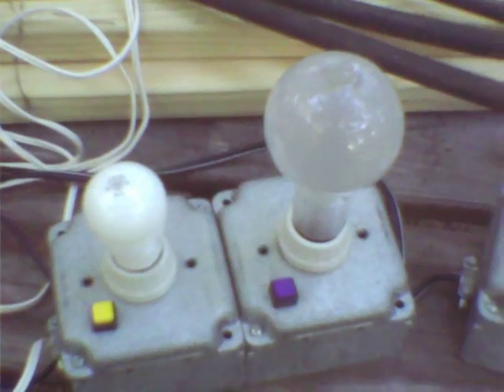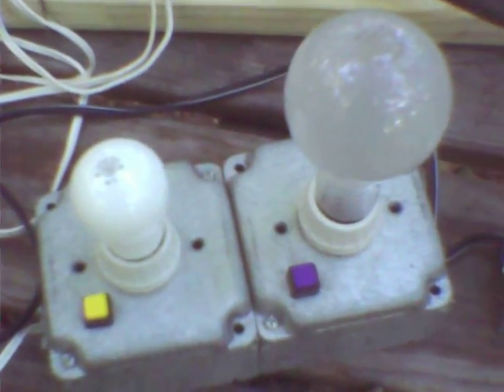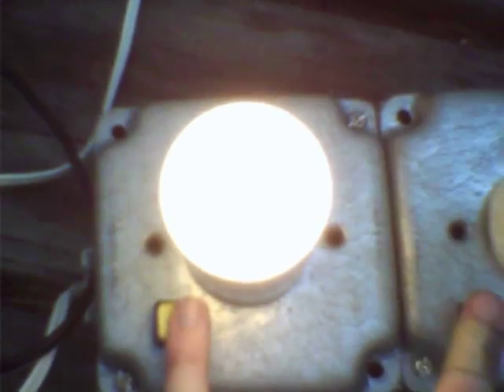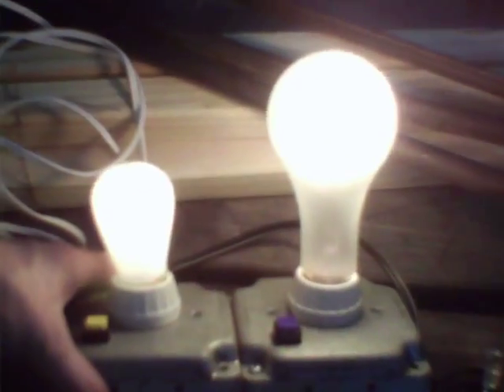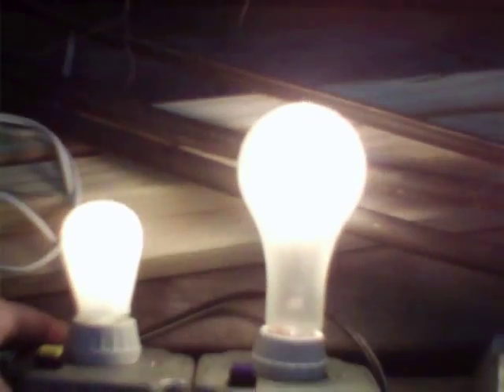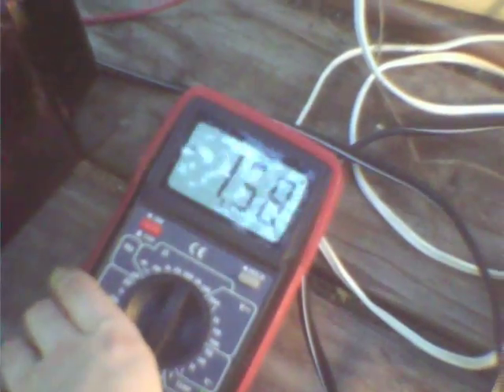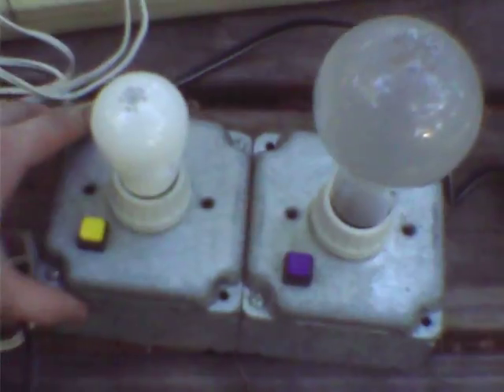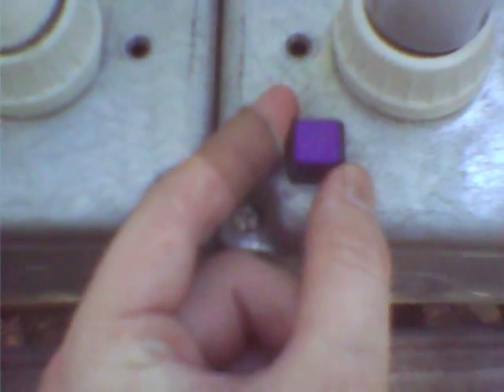How photoflood lamps work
Photoflood lamps are incandescent lamps with the filament run at double the electrical potential that it would use in a general lighting service application.  This increases efficiency and color temperature, but greatly reduces filament life.  This is also why 120V GLS lamps do not immediately die when run on 240V, although such lamps often have severe envelope blackening as they are not designed to be so heavily overdriven.